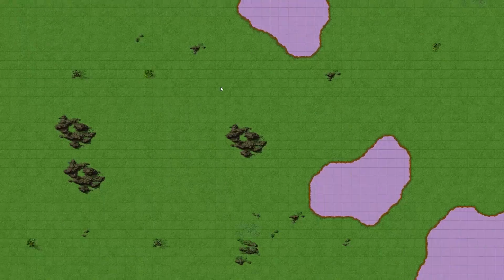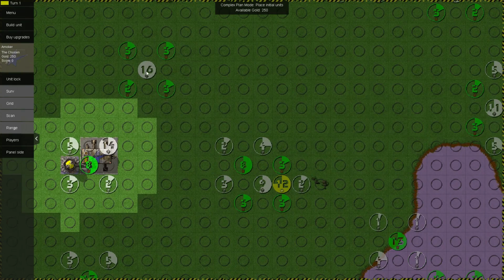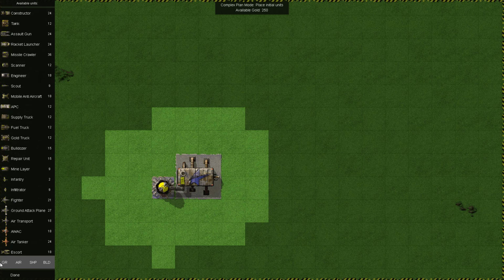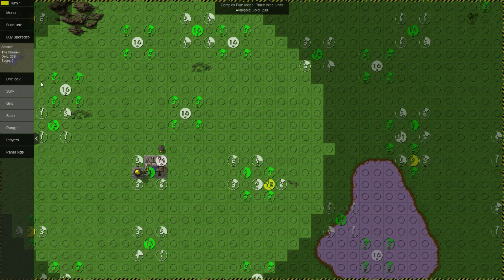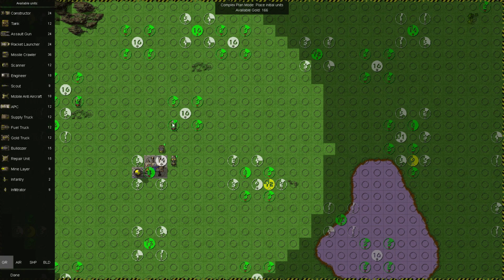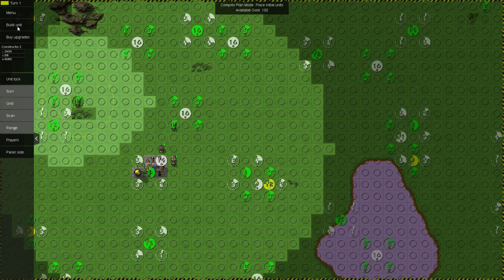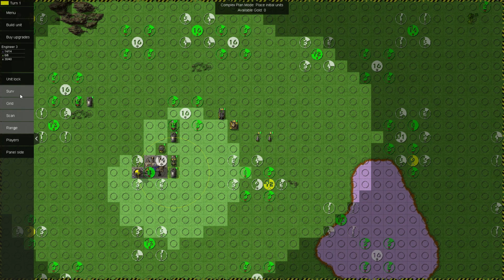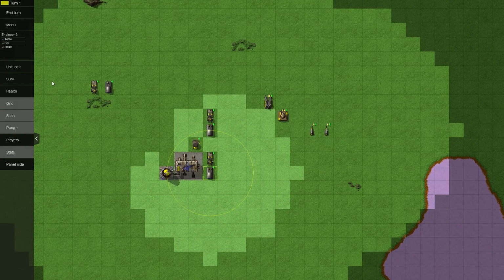MAX Touch - Tutorial 2 - Complex Plan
This is the second Tutorial for MAX Touch a turn-based and cross-platform strategy game.

MAX Touch is a remake of the award-winning game M.A.X. (Mechanized Assault & Exploration) but even better.

If you like this game, please support it on Facebook:

*link*

Download version 8.0 here:

Android
*link*
Windows
*link*
MAC
*link*
iOS
*link*